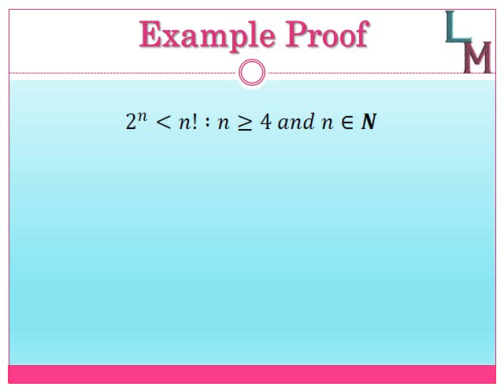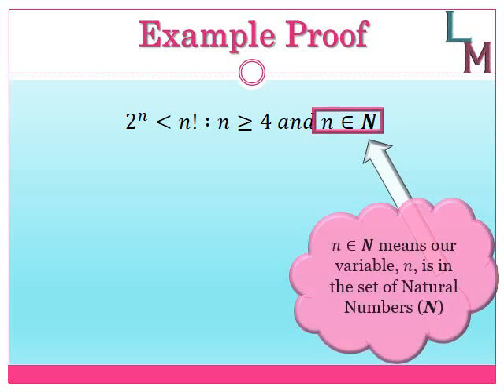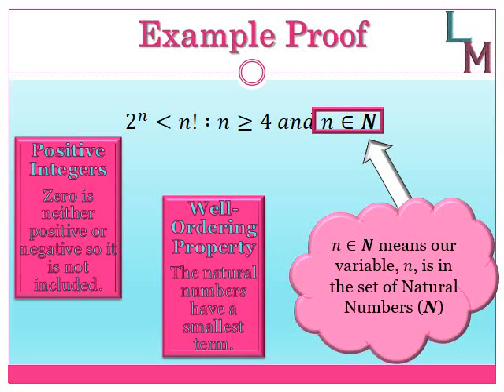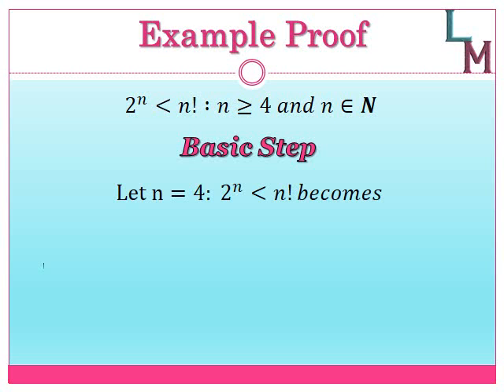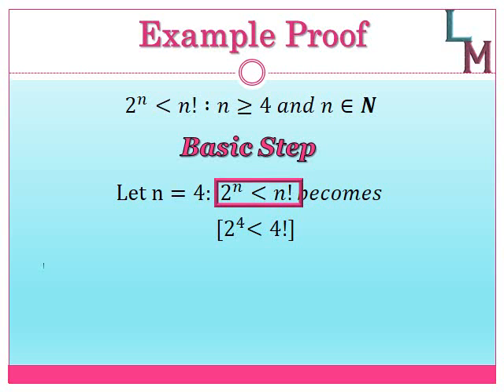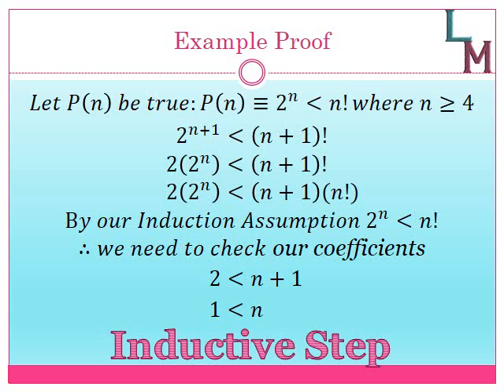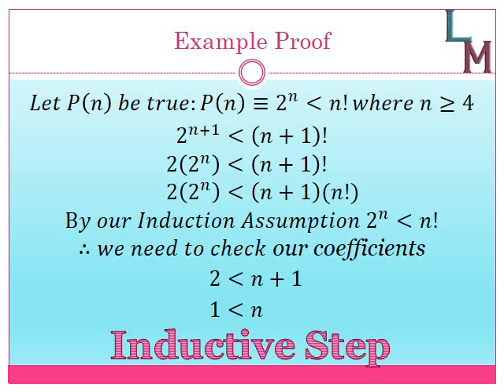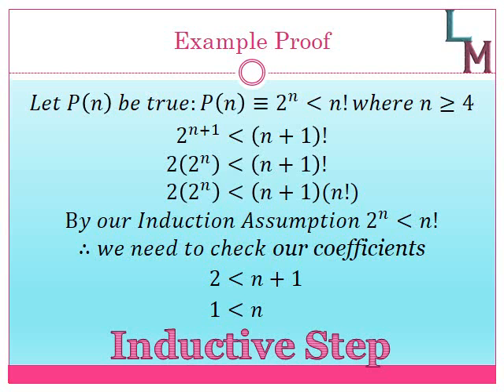Presentation 2 ONeill